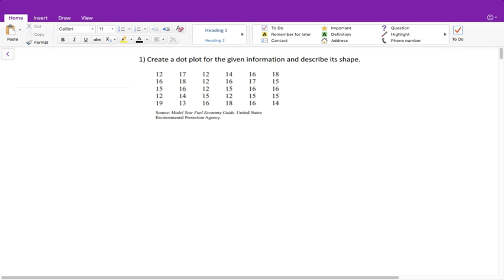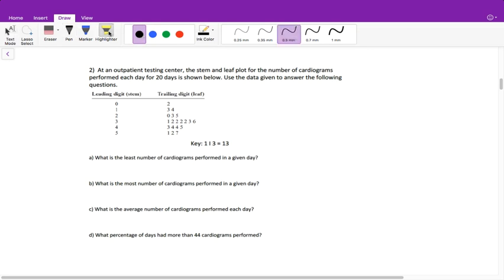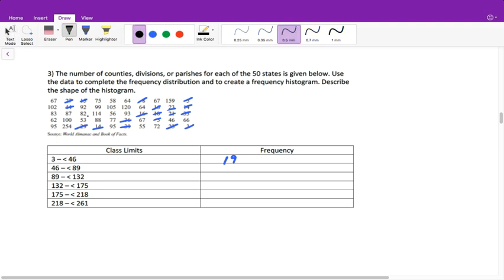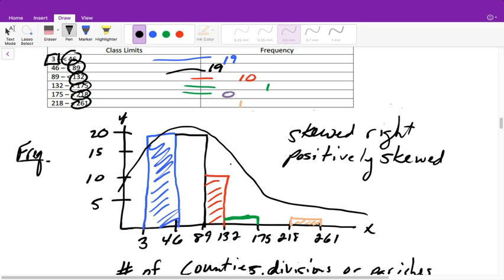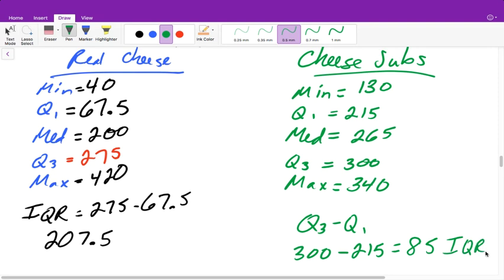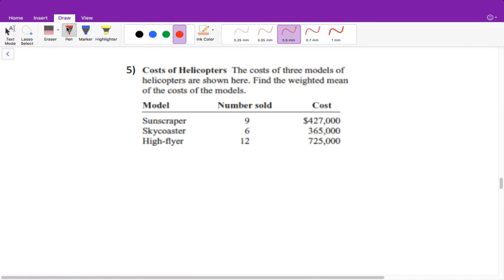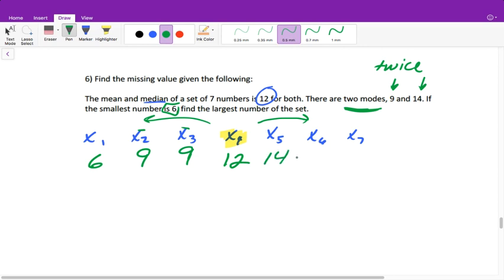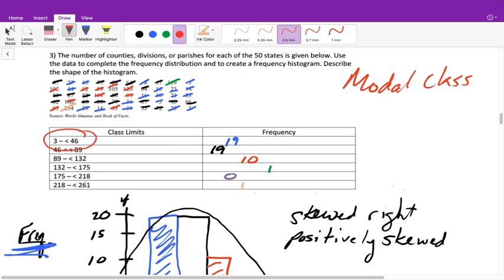IM3 - Statistics Chapter Test Review